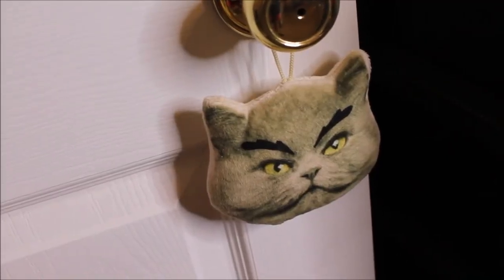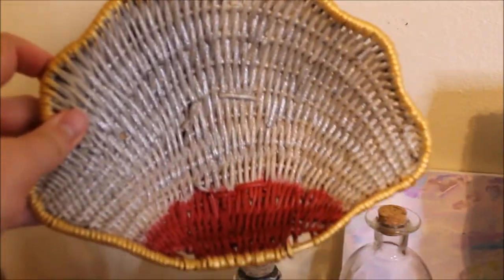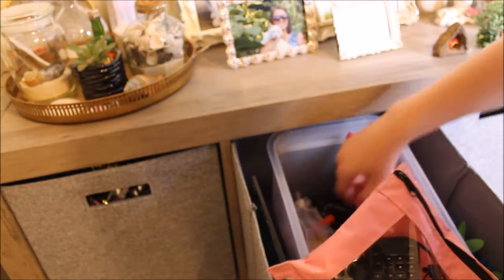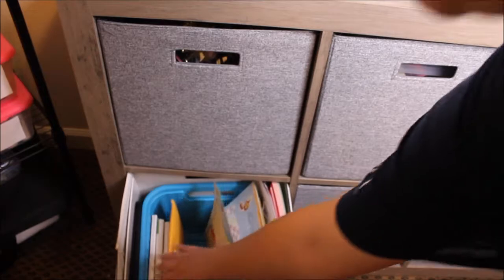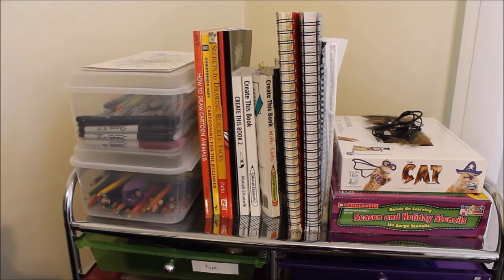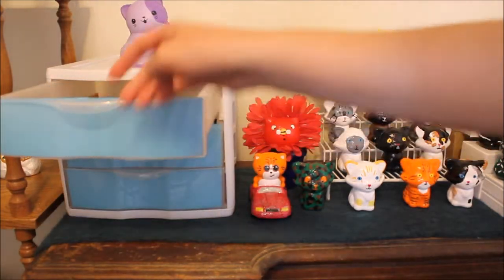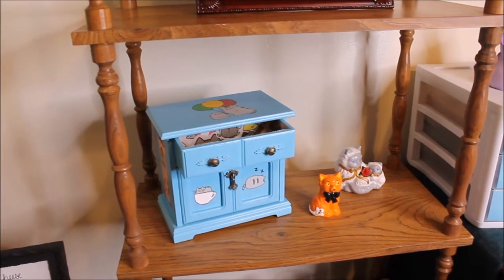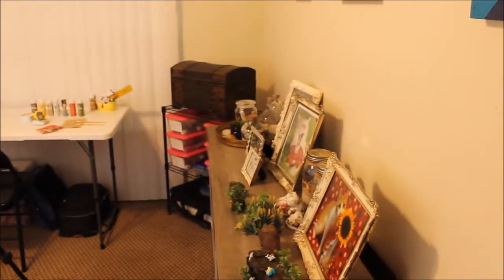Tour of My Art Room May 2020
In this video, I show what I have inside my art room and how I have it organized. I'm not done organizing and decorating it, but here is what I have so far!